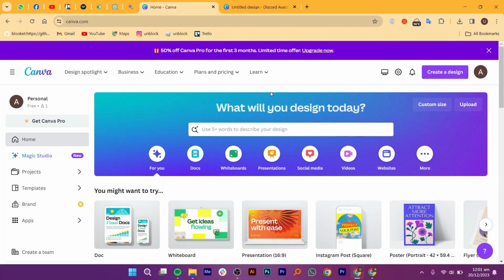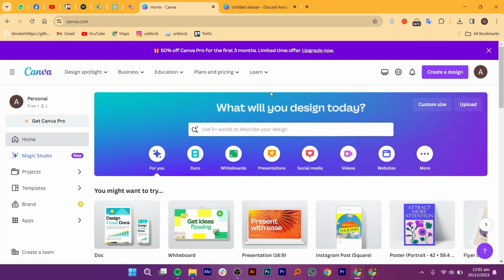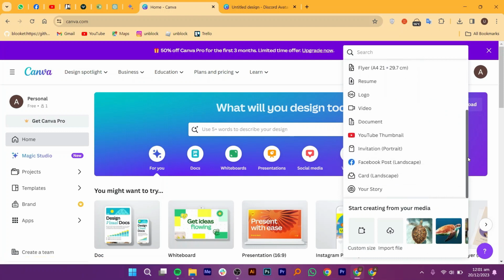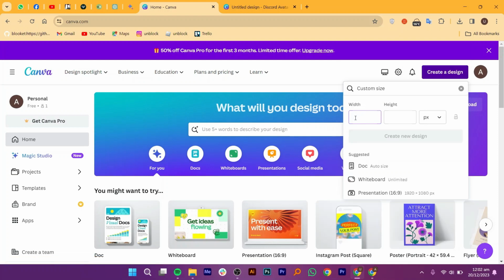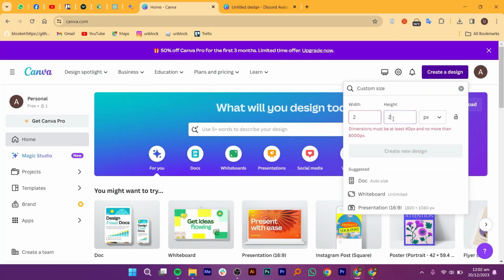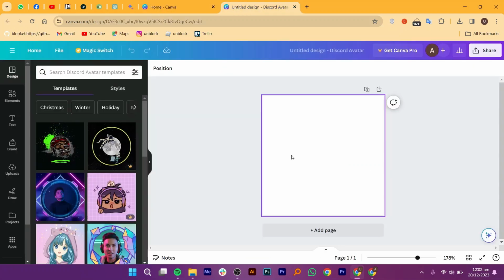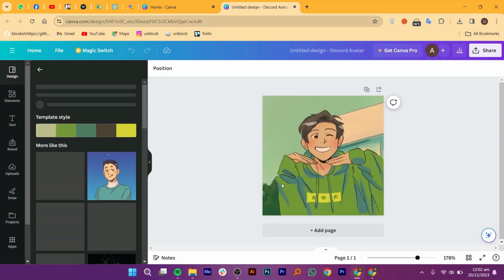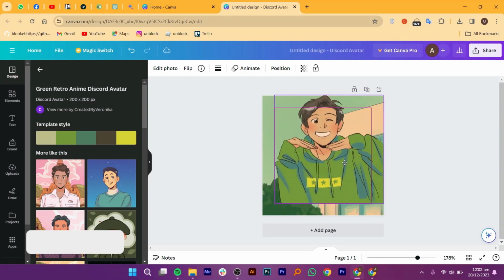How To Make A 2x2 Picture In Canva (Free And Quick Method)